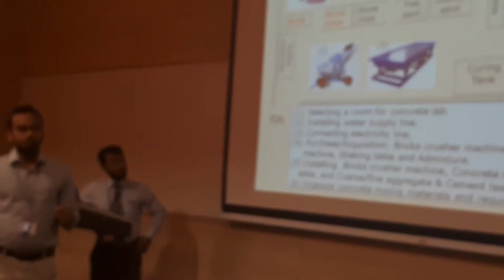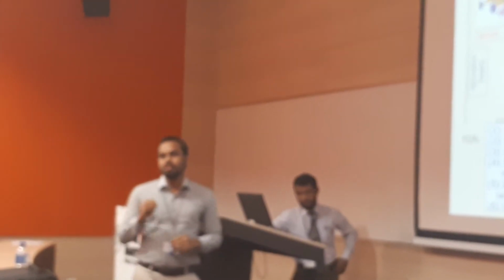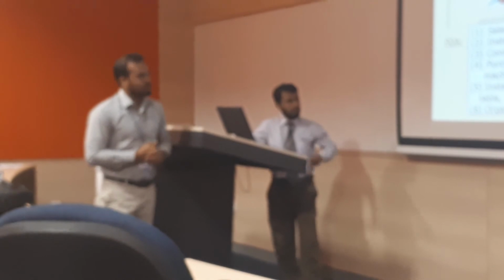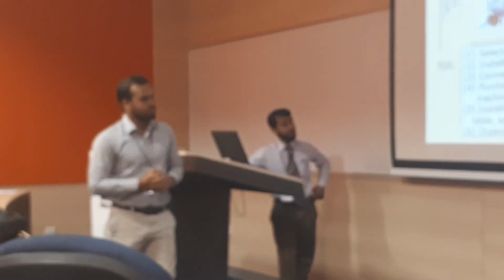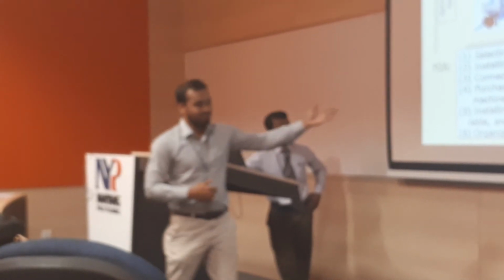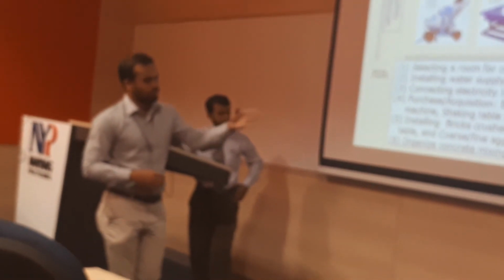Quality Concreting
Nanyang Polytechnic Institute, Singapore